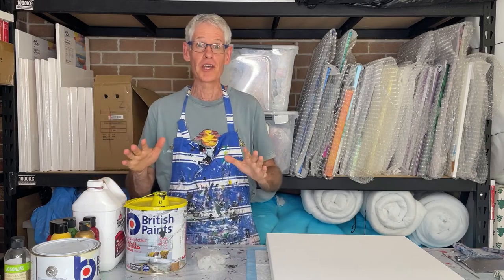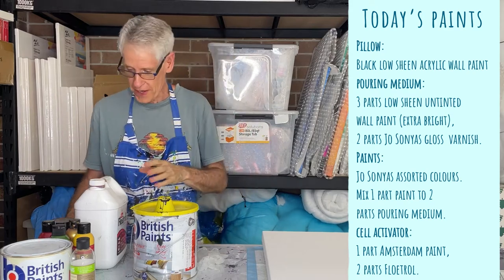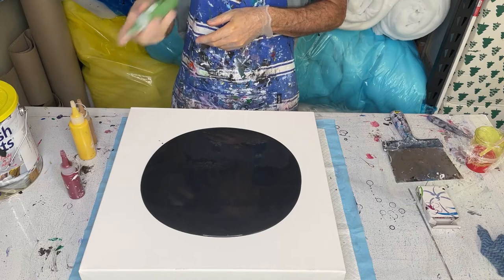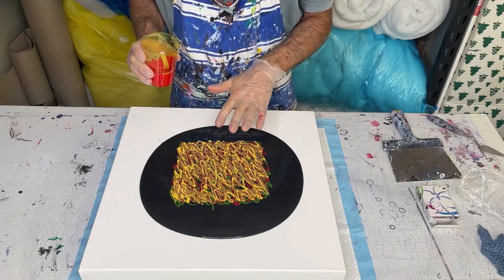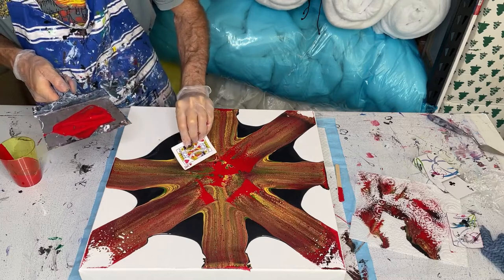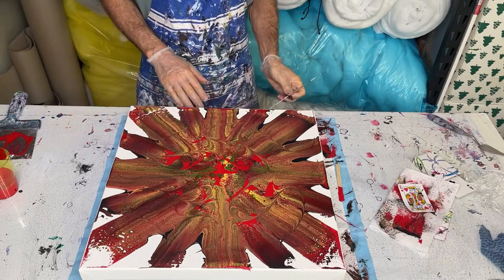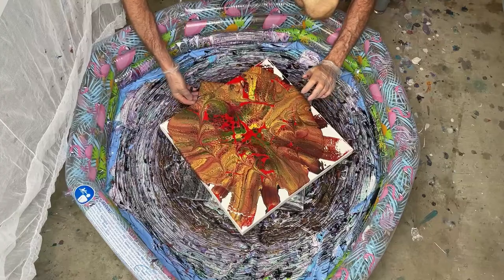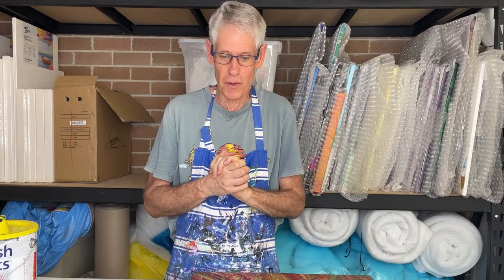Stunning spun out drizzle bloom pour painting using Aussie outback colours and a black pillow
In this full paint pouring tutorial I create a lovely spun out drizzle bloom pour painting using Australian outback colours and a black pillow . New to acrylic pour painting or fluid art? This tutorial goes through all the steps and is great for beginners. I hope you will be inspired to create something yourself.

You can visit my official web site that also has details about my small group painting workshops